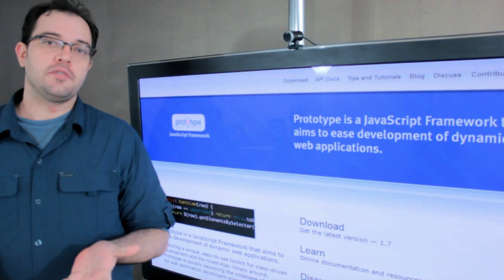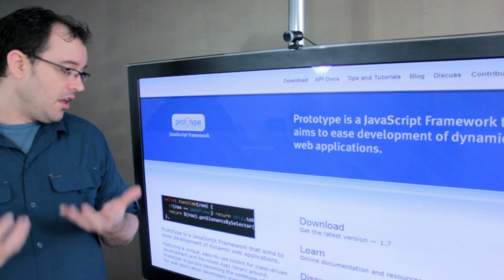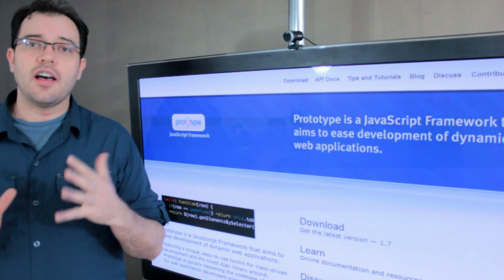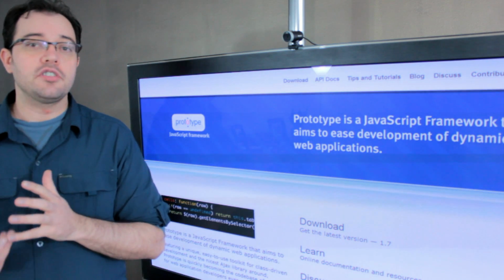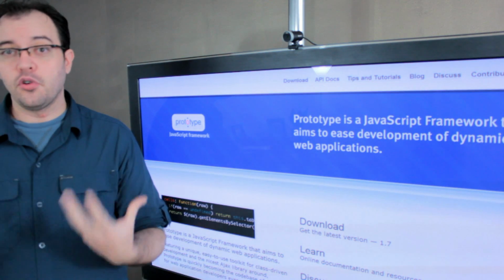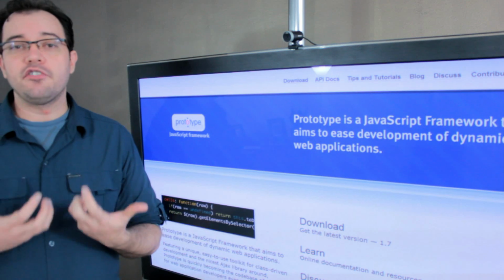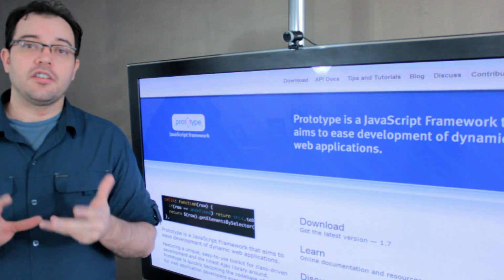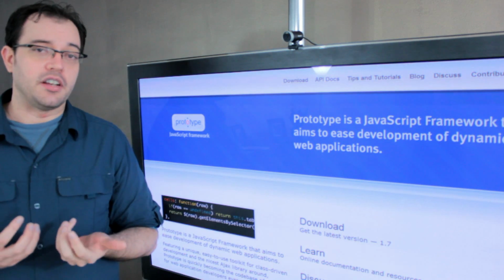Prototype vs. Jquery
Prototype and Jquery make it easy to do things in HTML/Jscript/CSS that aren't just built in.  At first glance using one or the other looks like a personal preference but Jquery is faster and more universally used. Prototype follows Ruby on rails nomenclature so it makes a great choice for Ruby developers who don't mind the small hit in performance.